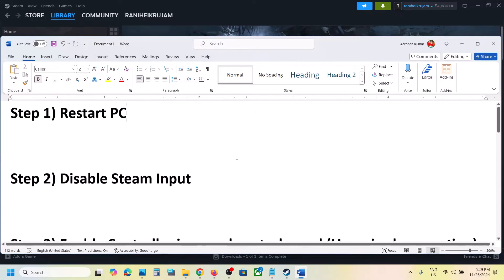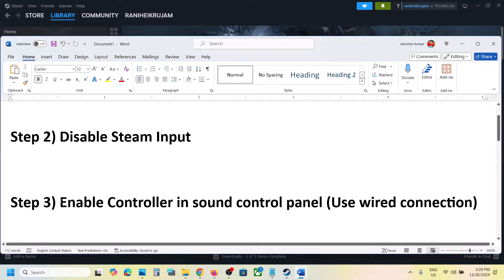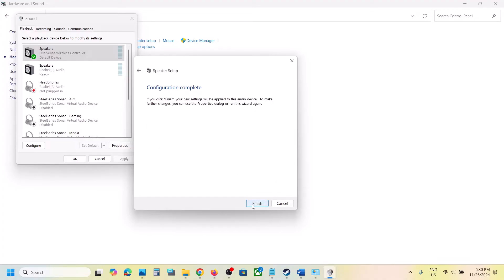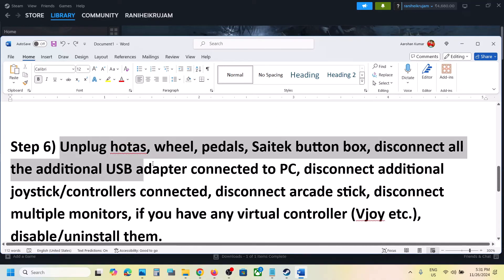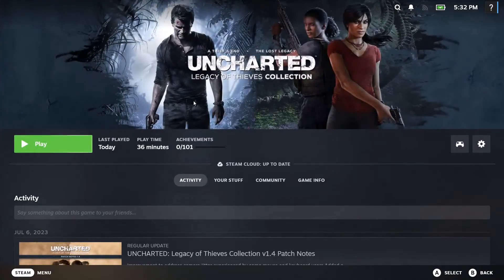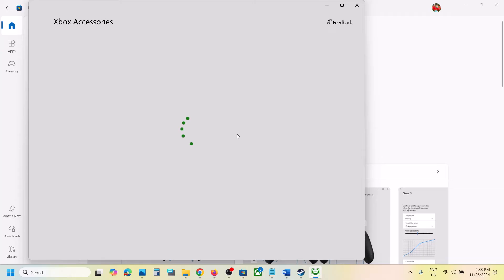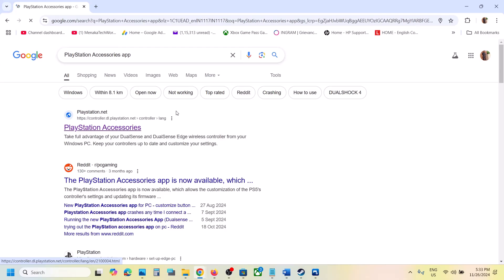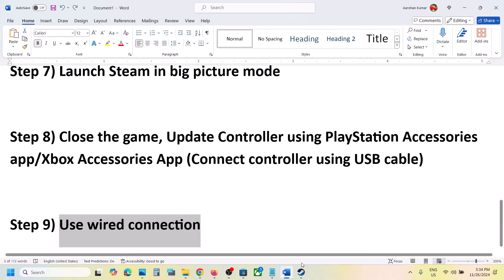UNCHARTED Legacy of Thieves Collection: Fix Controller/Gamepad Not Working On PC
Step 2) Disable Steam Input
Step 3) Enable Controller in sound control panel (Use wired connection)
Step 4) Disable Steam input and then connect controller using USB cable, relaunch the game